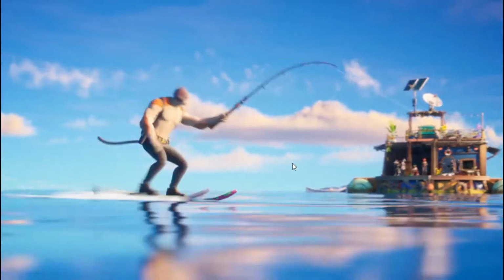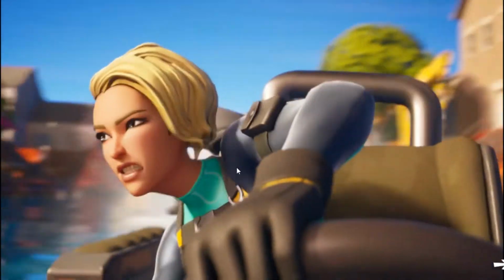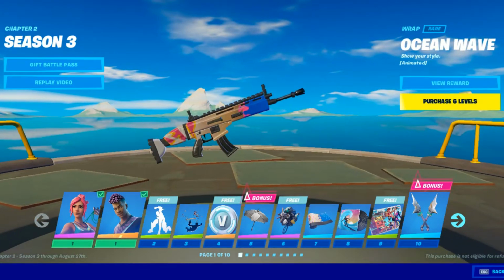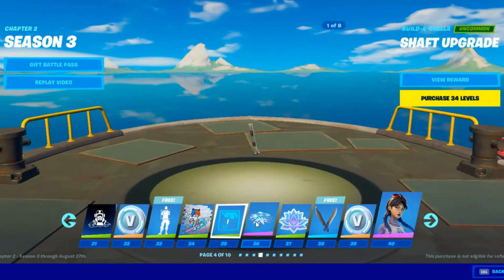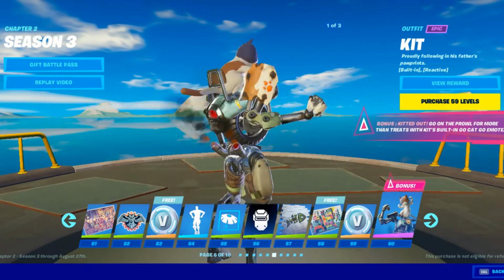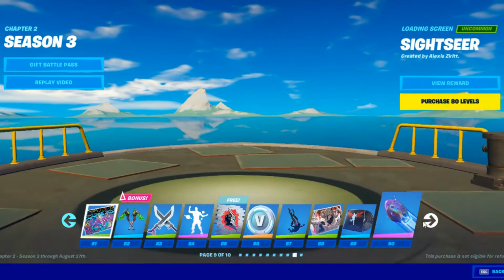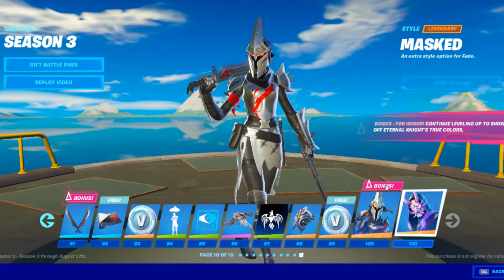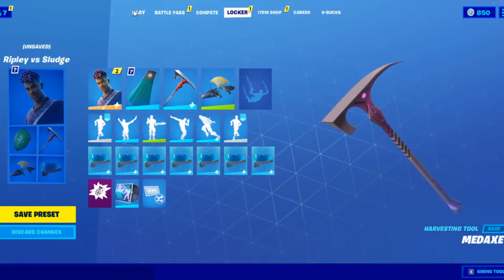Season 3 Best Moments!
The best moments of season 3 from me!
Enjoy the new season guys!